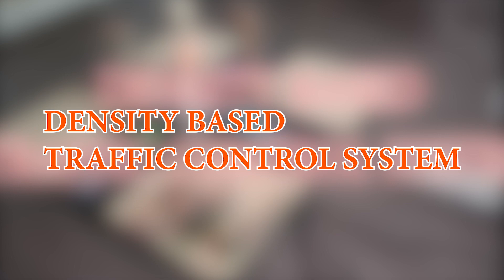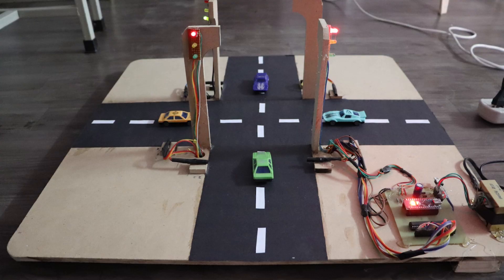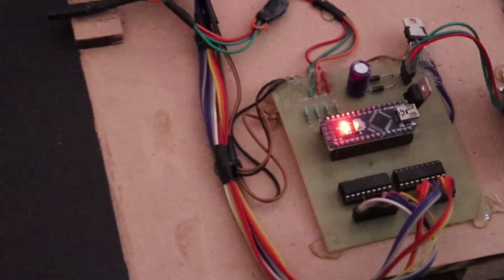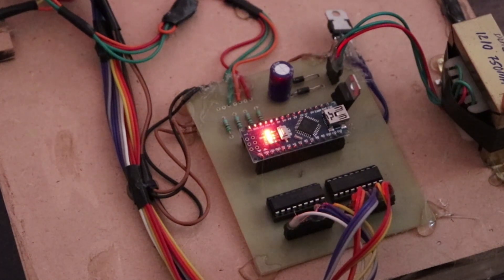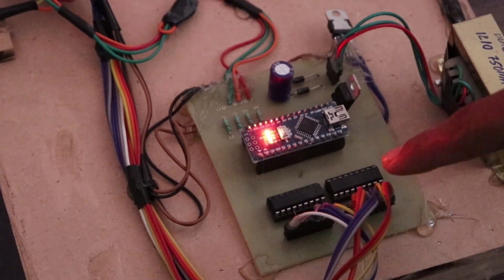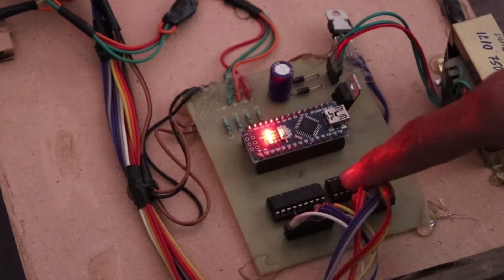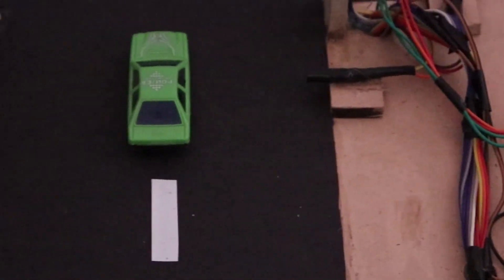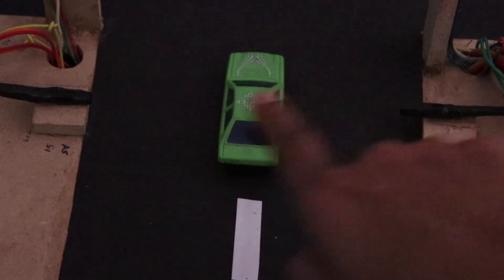Density Based Traffic Control Signal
Streamline Your Commute: Exploring Density-Based Traffic Control with Arduino Nano
Are you tired of long wait times at traffic lights? In this video, we dive into the innovative world of density-based traffic control, tackling congestion head-on using the accessible and versatile Arduino Nano.

About us:-
MDB Electrosoft Pvt. Ltd:- Empowering Your Engineering Dreams through Projects & Tutorials!
Hey engineer-in-the-making!
Are you brimming with innovative ideas but struggling to find the resources to bring them to life?  Look no further than MDB Electrosoft!

** Publishing insightful tutorials on YouTube:**
*Learn from the best as our experts break down complex concepts into easy-to-understand, step-by-step guides.
*Get inspired by real-world projects and spark your own creative ideas.

With MDB Electrosoft Pvt. Ltd, you get:
Practical Knowledge.
Expert guidance and support on your engineering journey.
Real-world experience that sets you apart in the job market.
A vibrant community of fellow engineers to learn, collaborate, and grow with.
Ready to unleash your engineering potential? Don't let your ideas just stay on paper – bring them to life with MDB Electrosoft!